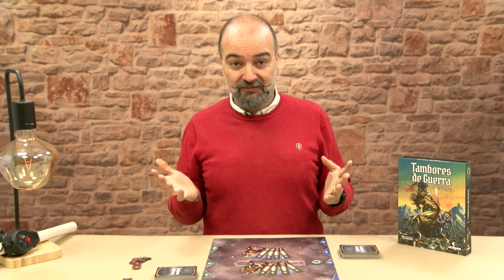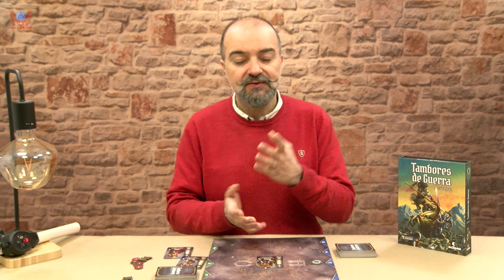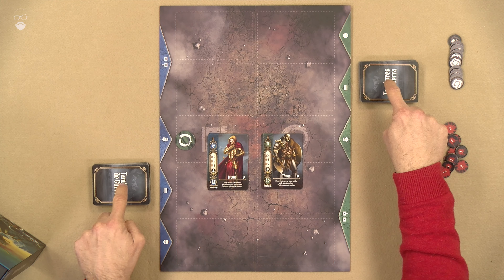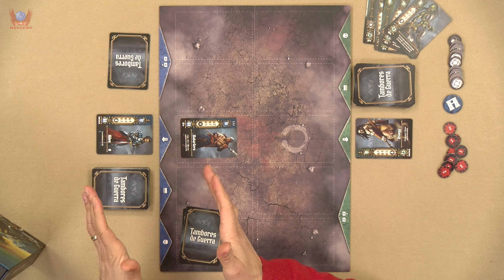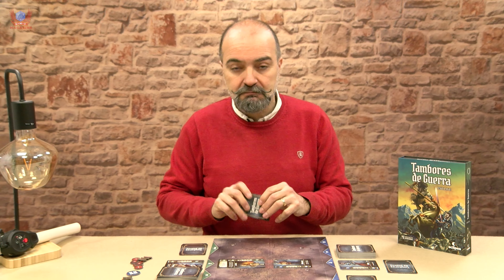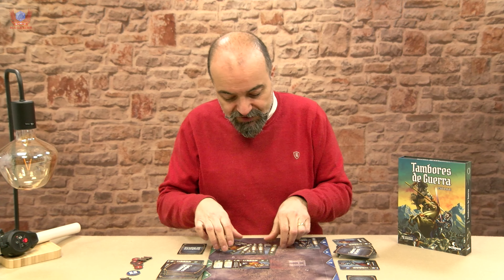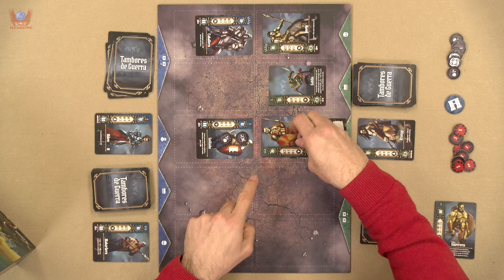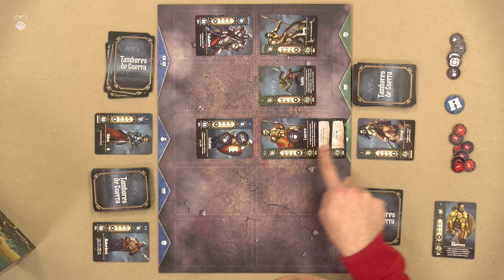How to play Drums of War: Enclave from Eclipse Editorial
Set in a fantasy world, Drums of War puts each player in charge of an army represented by an asymmetrical deck of cards, led by a commanding hero.

Cards are deployed on the battlefield, in the form of units, equipment or tactics, which decimate the deck for each action they perform.

In two-player or solo games, Drums of War offers fast-paced, tactical games lasting 30 minutes.

To win the game you must cause the opponent’s hero as many wounds as his life value indicates, before running out of cards to recover your hand.

To achieve this, each player has a deck of 38 cards, from which we will have to draw a certain number, according to the hero we are going to use in the battle. Some heroes force us to draw them at random, while others allow us to choose them.

Along the game, we alternatively deploy cards from our hand to the battlefield with the particularity that, to deploy a card, we will have to pay its cost with other cards from our hand.

Retired cards, except for specific ability effects, do not return to play during the game… you will have to choose wisely!

Once both players pass, combat takes place between the units deployed on the battlefield.

This channel is dedicated to all those games you might never hear about otherwise.

About us:

Paco and Martin are a couple who love playing games and recording videos about them. Paco has been playing RPGs since he discovered Dragonlance in 1984 and found his love for Boardgames in 2007. He’s an avid reader and has a very keen interest in gaming and the people who make them.

Martin is a chartered surveyor who just loves media production. He is in charge of all the editing and the technology we use in our Spain-based studio.